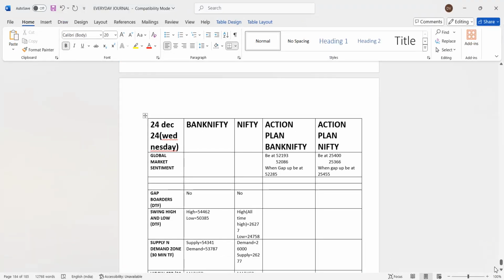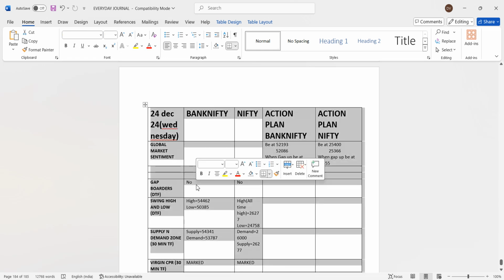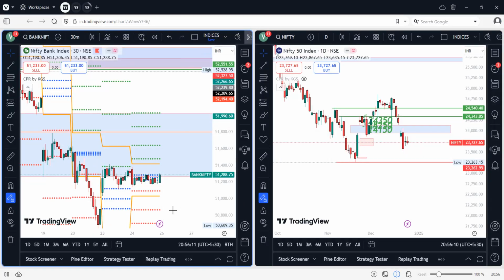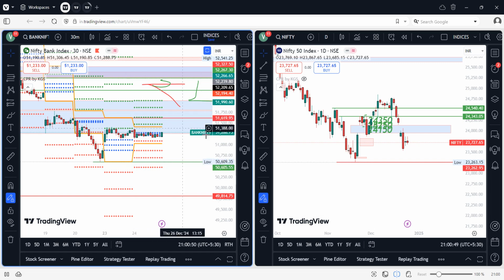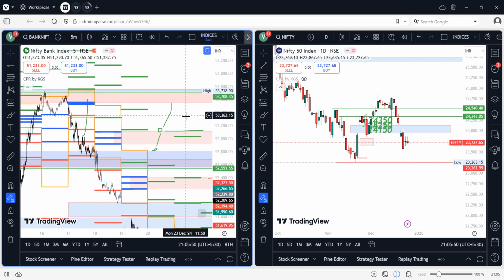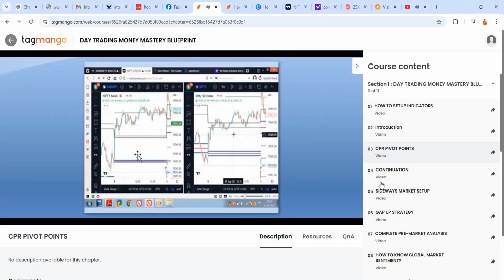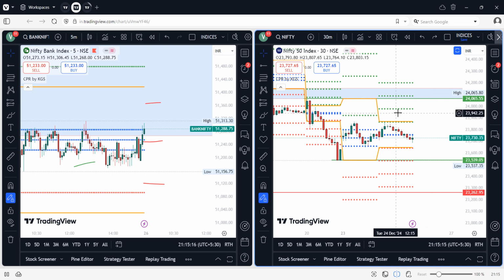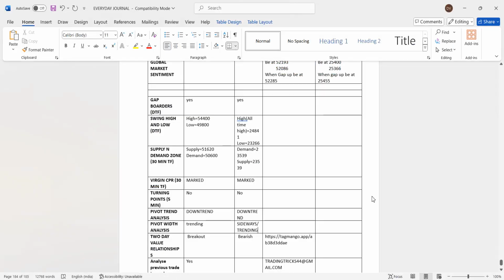26 DEC 24 PRE -MARKET ACTION PLAN \\ NIFTY,BANKNIFTY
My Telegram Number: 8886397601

🚀 26 Dec 2024 Pre-Market Action Plan | Nifty & Bank Nifty Breakdown 📊

Get ready for today's trading session with a comprehensive pre-market analysis of Nifty and Bank Nifty! We'll cover:
✅ Pre-market trends and global market cues.
✅ Stock-specific opportunities for the day.
✅ Pro strategies to maximize profits in volatile markets.

Stay ahead of the curve with actionable insights to plan your trading day effectively. Whether you're a beginner or a pro, this video is packed with everything you need to dominate today's market!

💡 Bonus: Don’t miss the expert tip at the end for mastering pre-market moves!